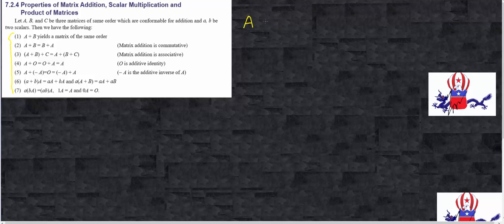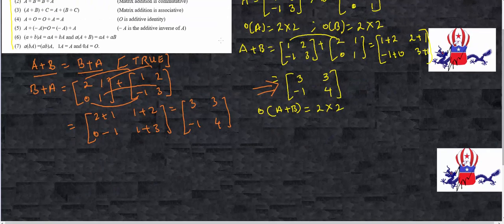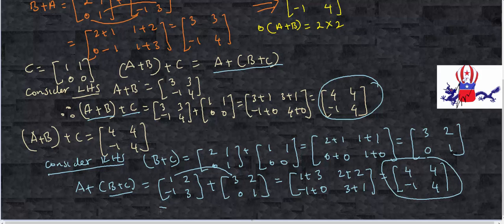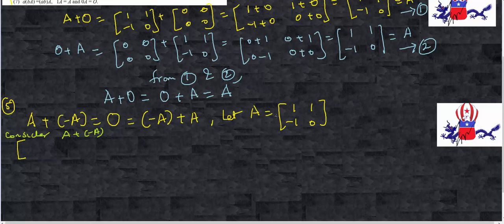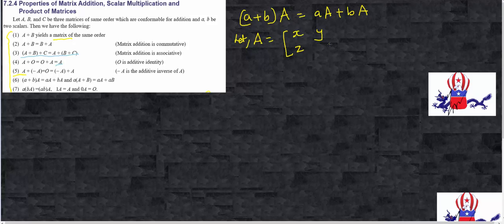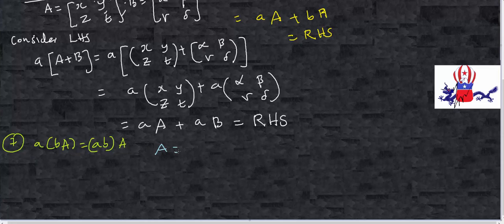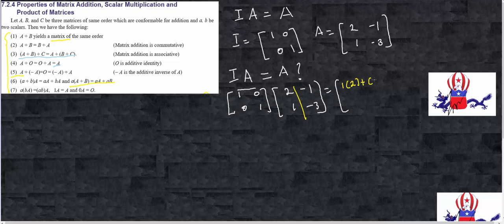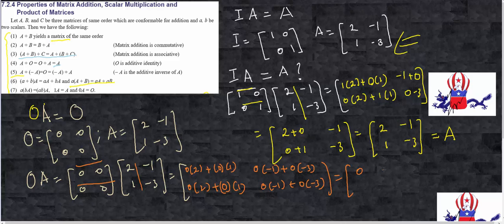Properties of Matrix Addition, Scalar Multiplication, and Matrix Multiplication